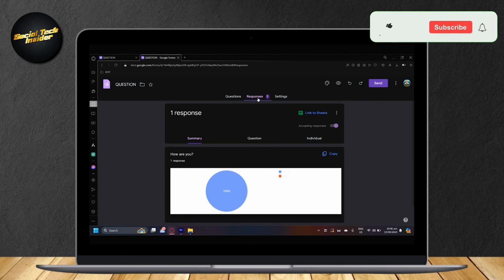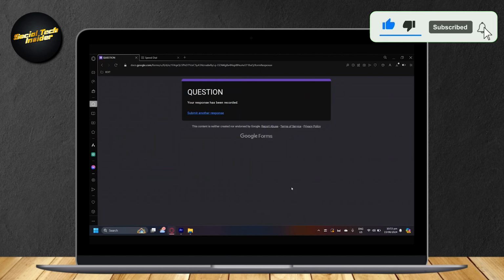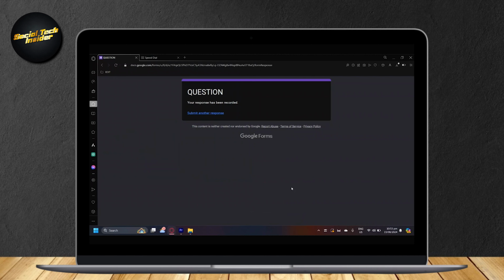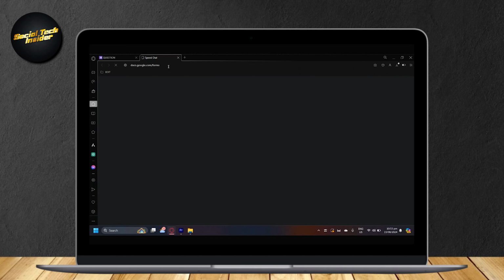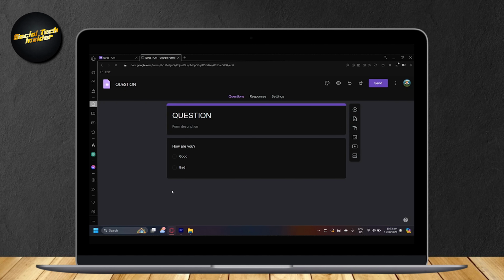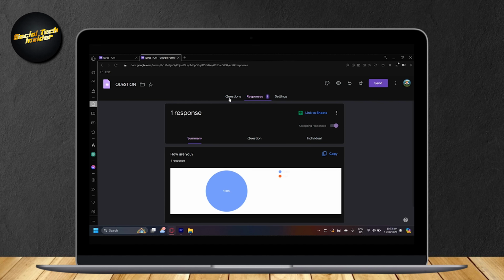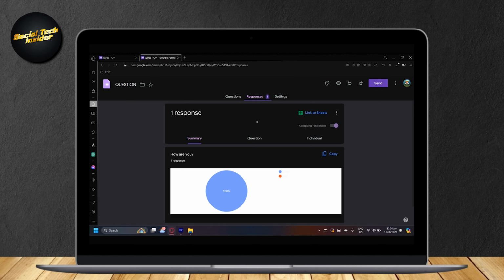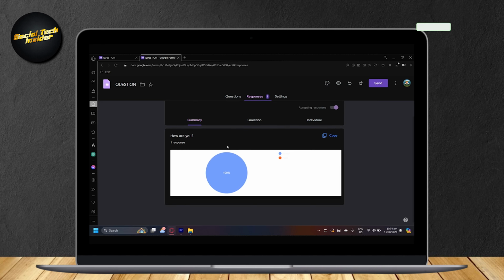How to Check Forms Filled in Google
Welcome to Social Tech Insider! In this video, we'll show you how to check the responses for forms filled out in Google Forms, helping you quickly access and review the information you've collected.

Whether you're managing a survey, quiz, or registration form, this video is perfect for anyone looking to view the completed forms. We’ll cover everything you need to know to check your form submissions efficiently.

Learn how to access the responses directly in Google Forms, view summaries and individual responses, and export the data to Google Sheets for a more detailed analysis. We’ll guide you through the process to ensure you're making the most of your form data.

Let's get started on checking your filled Google Forms!